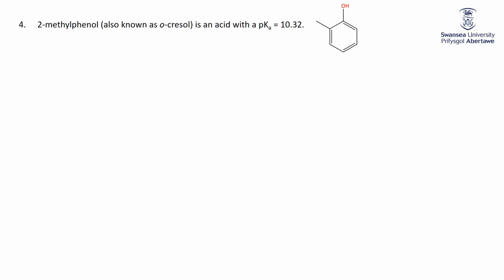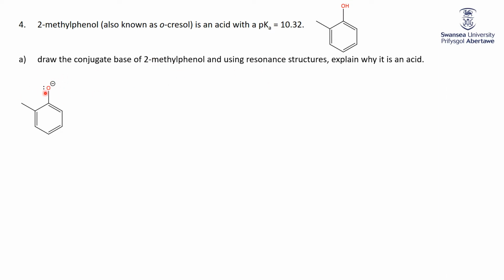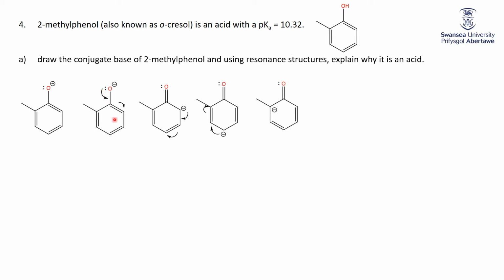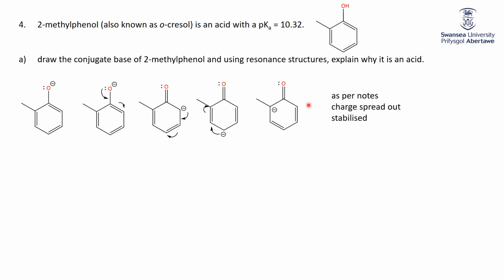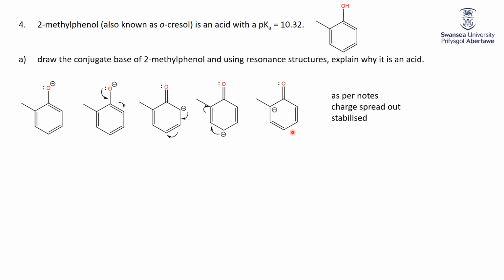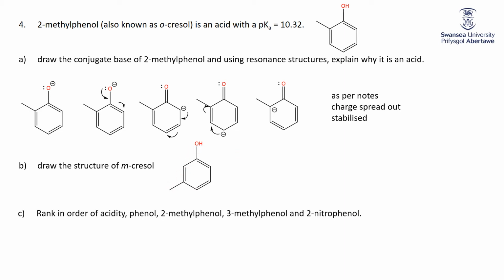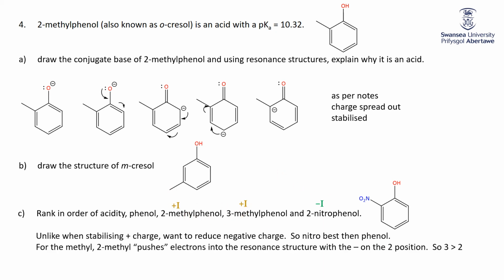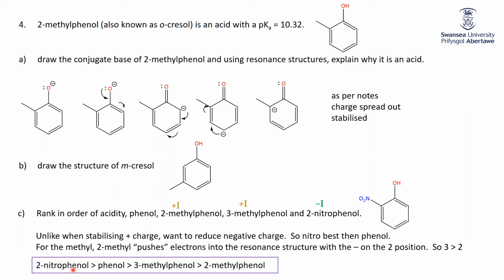Alcohols worksheet Qn 4